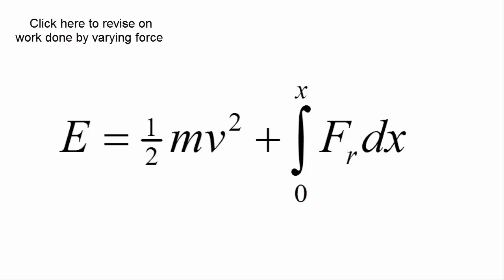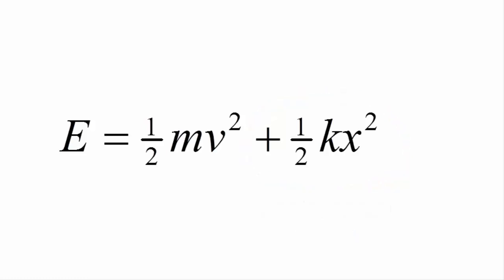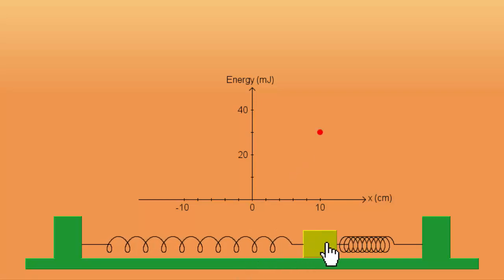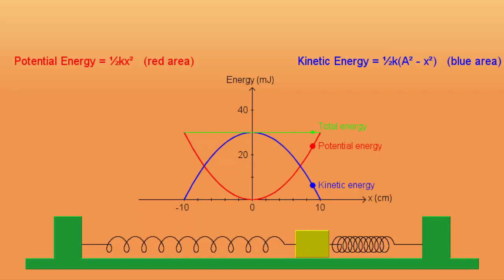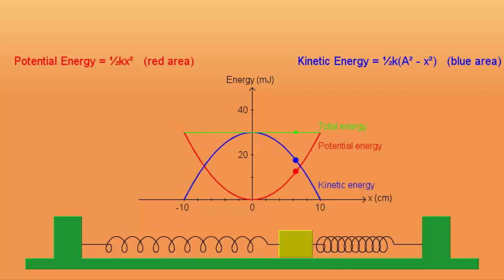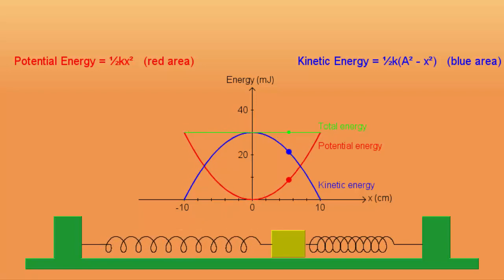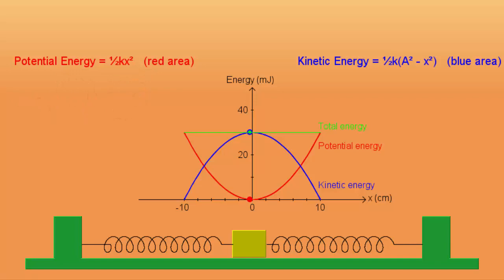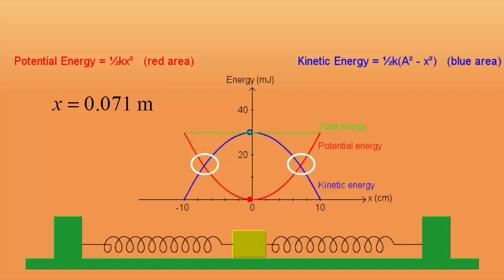Oscillations Video 6: Energy in Simple Harmonic Motion